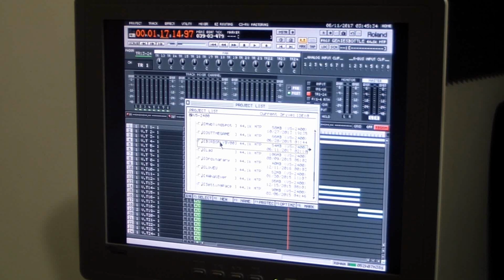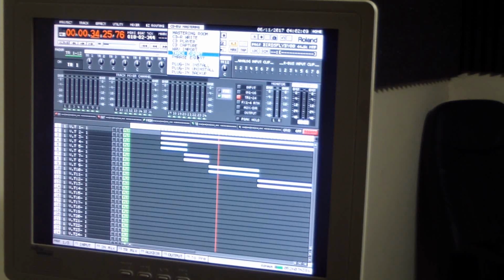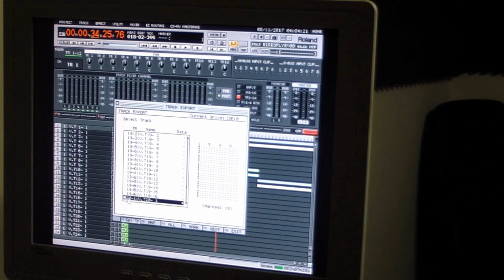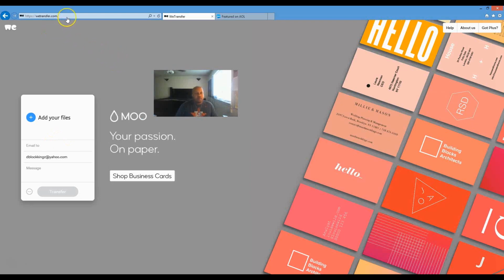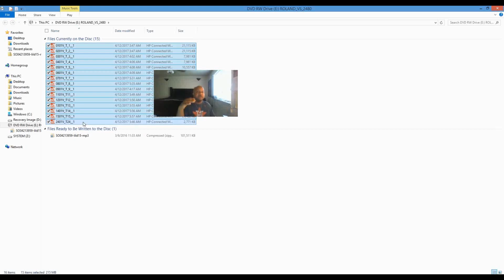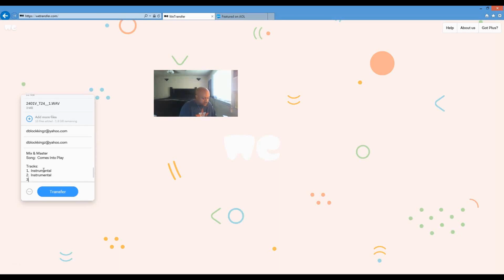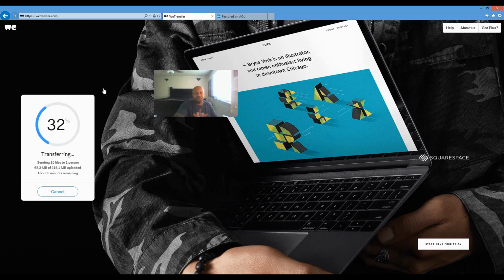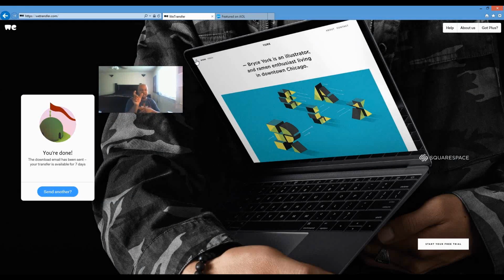Behind the Scenes: Exporting Tracks for Mixing and Mastering - Blockkingz Entertainment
In this video from Blockkingz Entertainment, Lil' D gives a behind the scenes look into Sending tracks over the internet by means of using a website called WeTransfer.

In order for your engineer to "get" and "see" the picture write it all down.  Show your work, and Sequence.

Blockkingz Entertainment Videos are created for Artists and Entrepreneurs from an Artistic and business like perspective.

"Past Life" is the Track used in this Video.  This track is from the full length album "Living Twice"

Lil’ D of Blockkingz Entertainment creates music that is available for purchase.  Support Blockkingz Entertainment by listening and buying music thru this website and/or thru Itunes:

The video Playlist for the Latest Album from Lil' D of Blockkingz Entertainment  “Living Twice” can be viewed here:

The video Playlist for the album “Touch “D” Sky” can be viewed here: